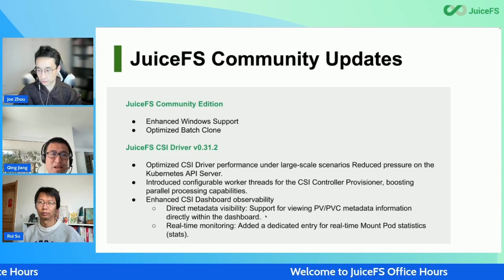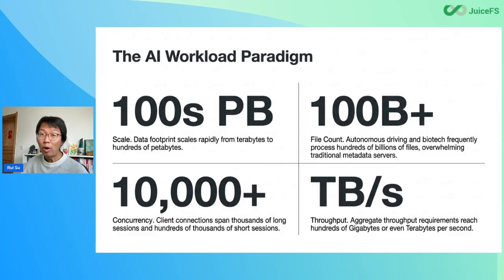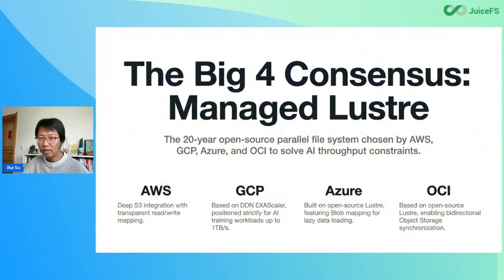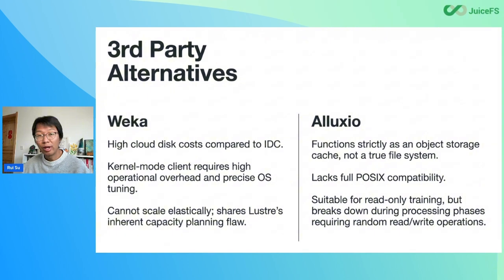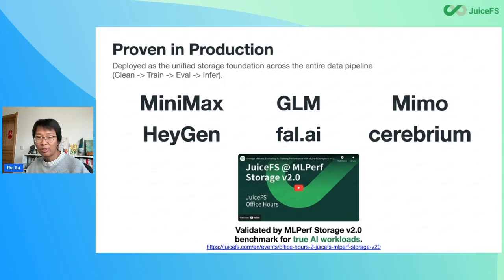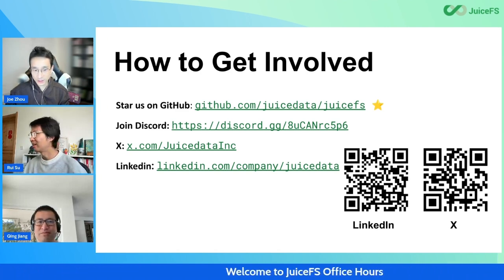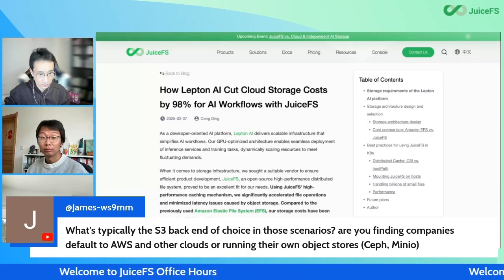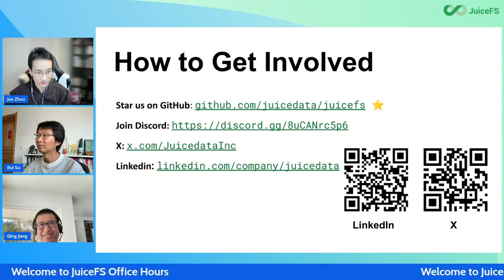Comparing JuiceFS with Cloud & Other Storage Solutions for AI Workloads – JuiceFS Office Hours #8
In this office hours session, we compare JuiceFS with major hyperscaler file storage and high-performance file storage offerings across AWS, GCP, Azure, and OCI and also discuss common third-party approaches such as Alluxio and CephFS. The focus is on practical trade-offs around capabilities, total cost of ownership, operational complexity, reliability, and multi-cloud support.

We also include a few lightweight lessons learned from "AI-adjacent" domains—spanning GenAI, agentic workflows, quantitative trading, autonomous driving, embodied intelligence, and biotech—to illustrate how different requirements shape storage decisions.